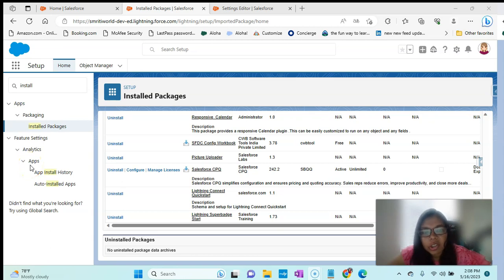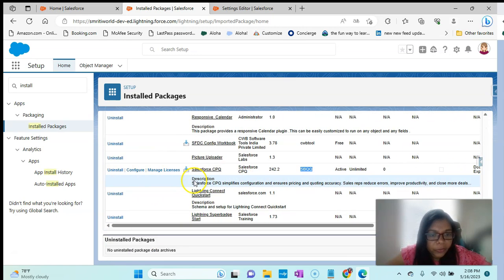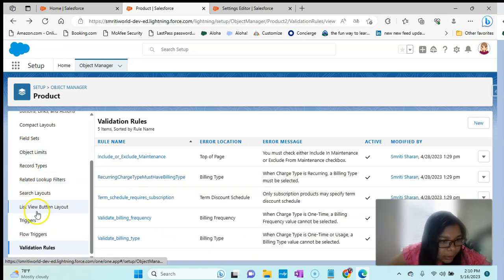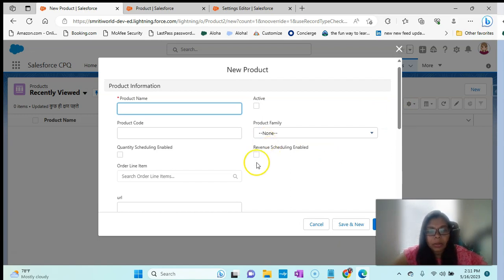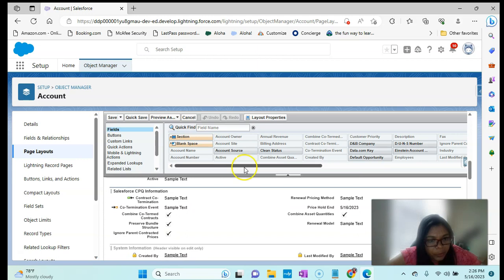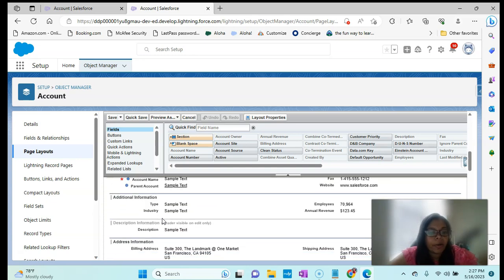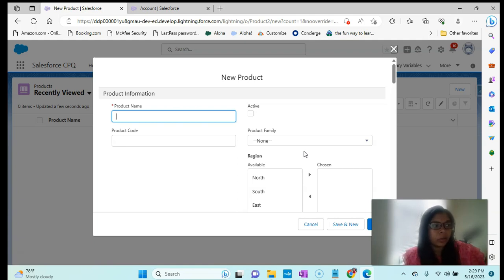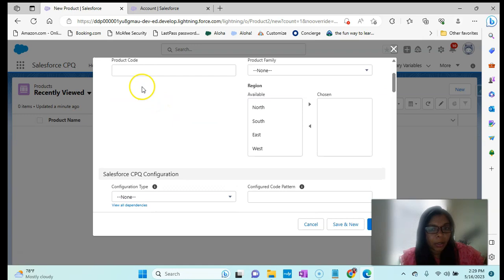Session 3: Salesforce CPQ Post Installation Steps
Salesforce CPQ Post Installation Steps

salesforce cpq demo,salesforce cpq interview questions,salesforce cpq basics,cpq salesforce,salesforce,configure price quote,salesforce cpq,cpq,salesforce admin